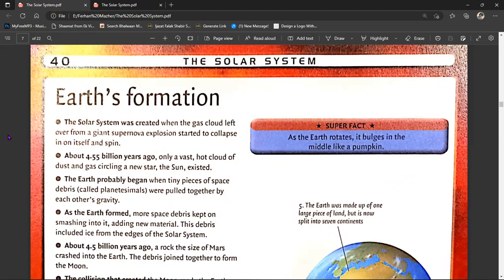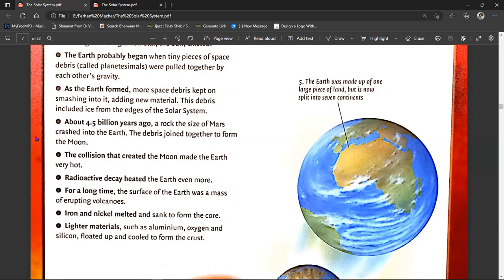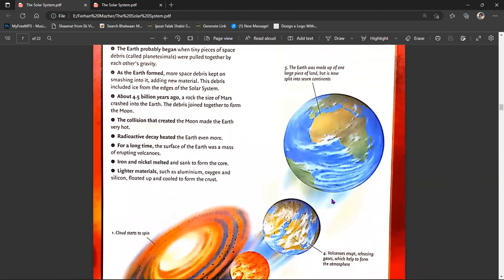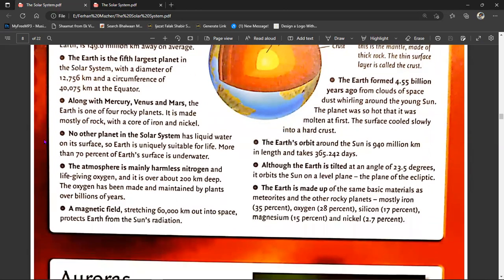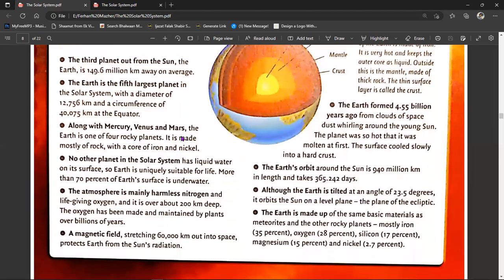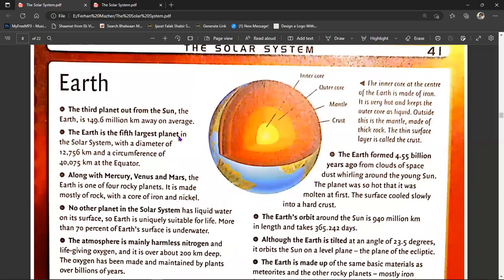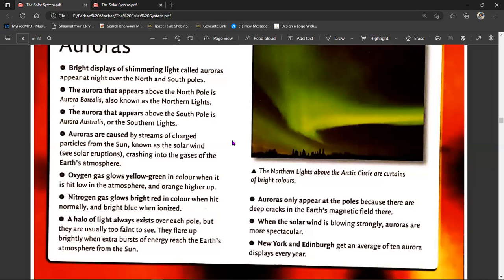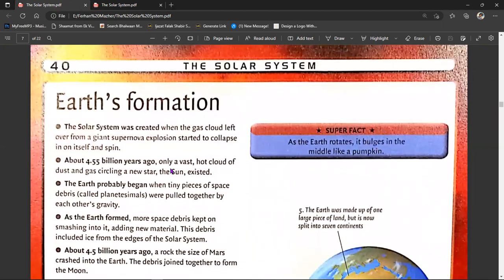Earth, The Solar System, Cambridge O Level, Physics, 5054, Ferhan Mazher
Earth, Planets, The Solar System, Earth’s Formation, Planetesimals, Rocky Planets, Inner Core, Outer Core, Mentle, Crust, Auroras, Aurora Borealis, Northern Lights,  Aurora Australis, Southern Lights,
Cambridge O Level, Physics, Physics 5054, Cambridge IGCSE Physics 0625, Cambridge 9-1 Physics 0972,
Ferhan Mazher,